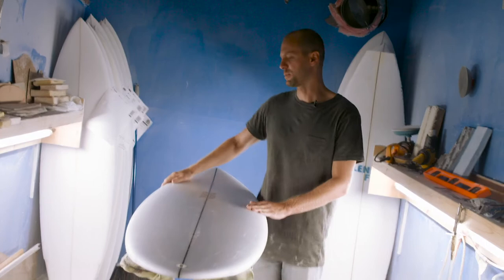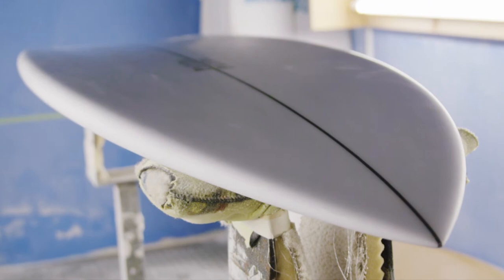The Cicada model by Panda Surfboards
This is an in the bay breakdown of the Cicada with Blake Peters of Panda Surfboards.
The Cicada is the rocket fish in the front mixed with performance in the back. This is a great option for the person wanting a board that surfs well in a broad range of conditions and doesn't want a shortboard or a twin fin. Comes as a 5 fin setup. It features a low rocker combined with single concave through the entry blending into double inside single concave, this provides good lift and rail to rail transition giving it more of a performance feel compared to other fishes in the line.